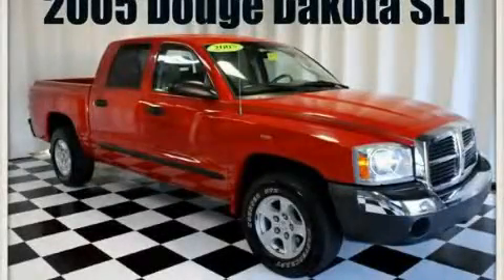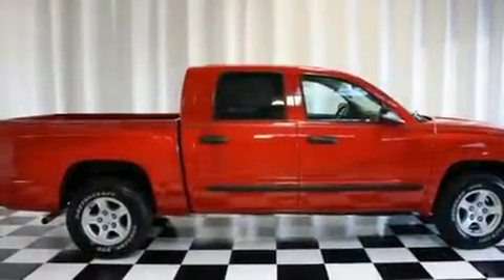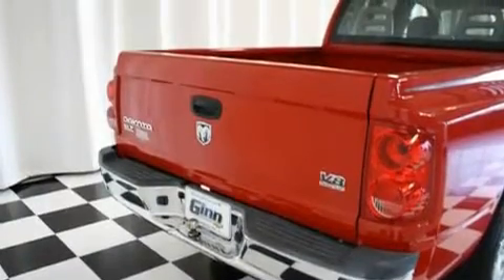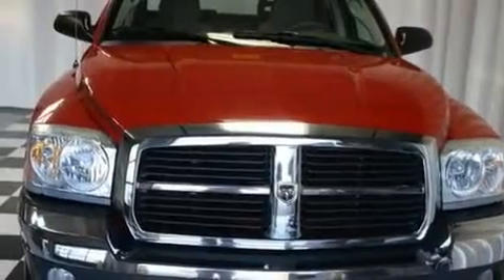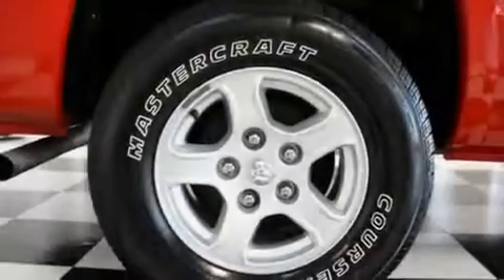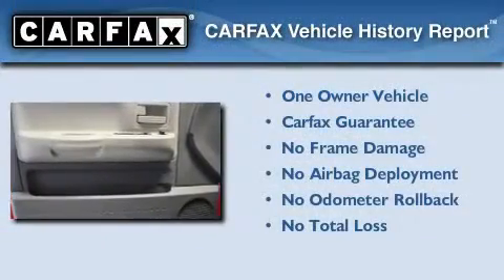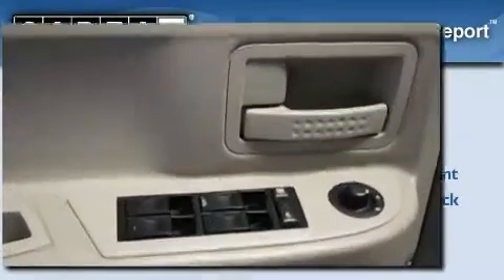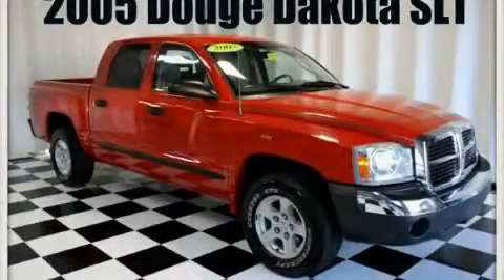2005 Dodge Dakota Covington GA 30014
Year: 2005
 Make: Dodge
 Model: Dakota
 Engine: Gas V8 4.7L/287
 Trans.: Not Specified
 Exterior: Red
 Miles: 126,936

 http://

 Preowned 2005 Dodge Dakota Covington GA